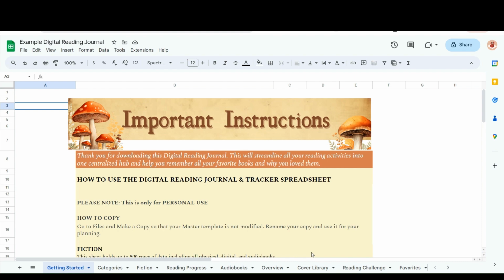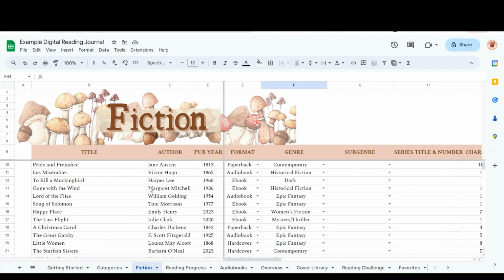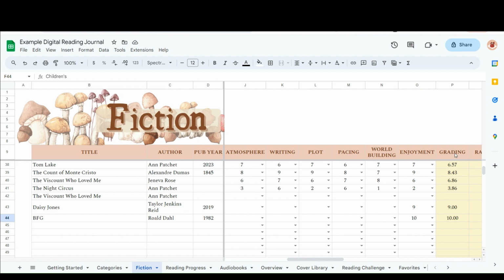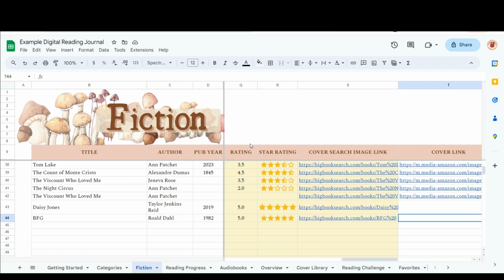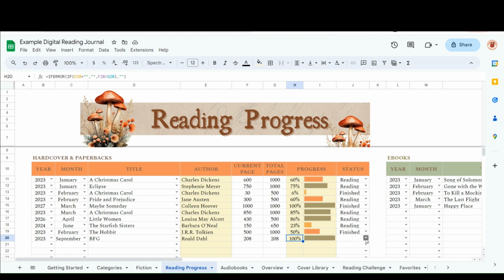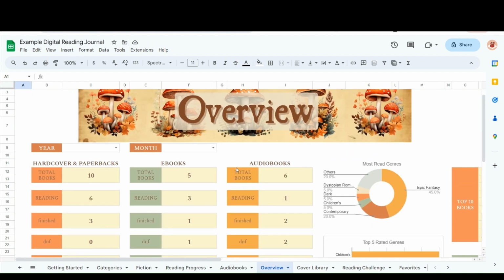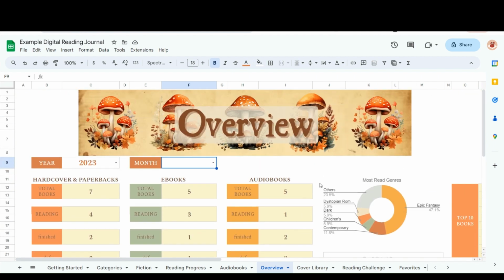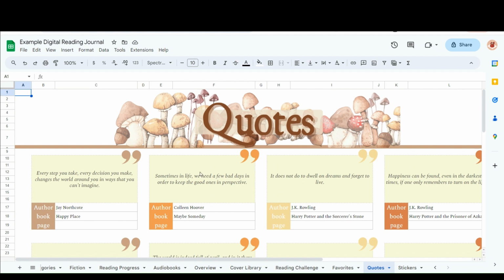Digital Reading Log Walkthrough | ConqueringTheChaos.Etsy.com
This is a walkthrough of the entire Reading Log Spreadsheet:

Track and record your literary journey with the Digital Reading Journal. Designed for book enthusiasts, it easily records up to 500 books in one centralized, user-friendly spreadsheet.

You can use this reading tracker to:

- Track Your Reading Progress: Monitor how far you've come in your literary journey and see your growth over time.
- Plan Your Reading Schedule: Organize your reading time and ensure you're diving into books as planned.
- Capture Your Reactions: Document your thoughts, feelings, and reactions to each book, creating a personal reading history.
- Curate Your To-Be-Read List: Keep track of the books you're eager to delve into next, never forgetting a recommendation or intriguing title.
- Books to Re-Read or Recommend: Maintain a list of books that resonated with you, ready for a re-read or to share with fellow book lovers.
- Record Your Favorites: Catalog your favorite books, authors, characters, and quotes, creating a personalized library of your cherished literary moments.